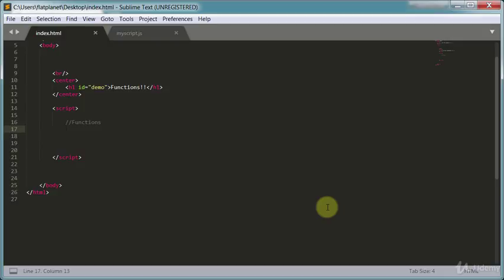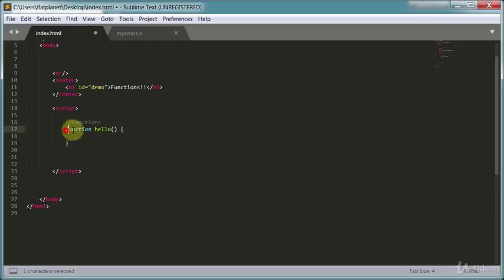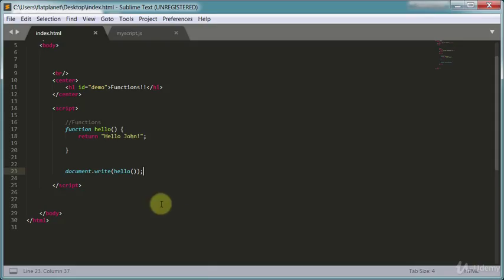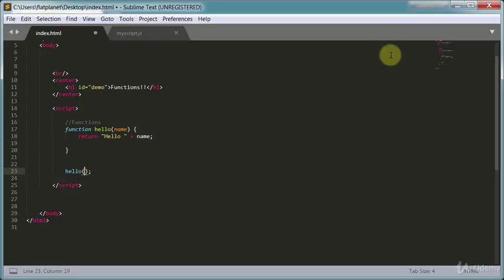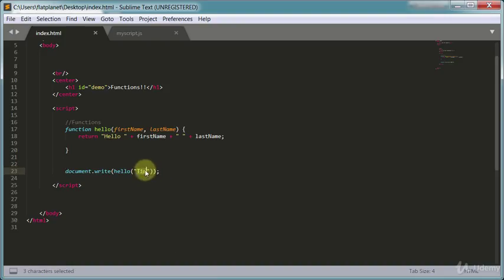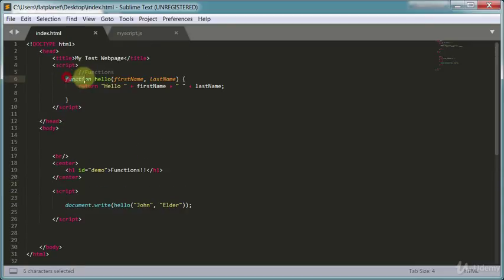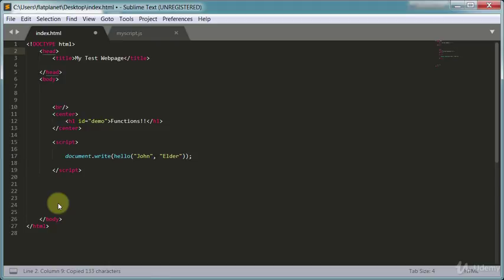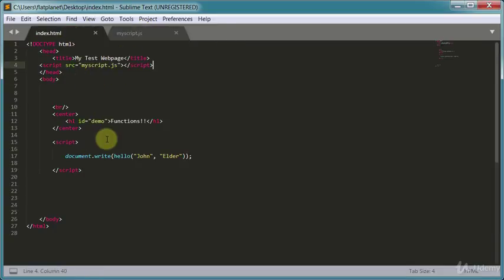Javascript Programming For Everyone : Functions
Javascript Programming For Everyone
Learn To Code Javascript The Fast and Easy Way!